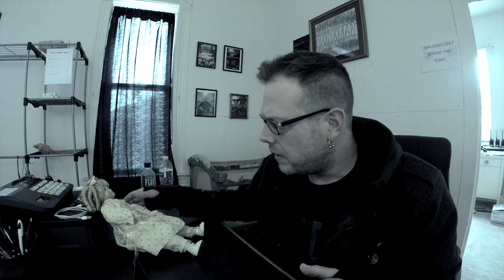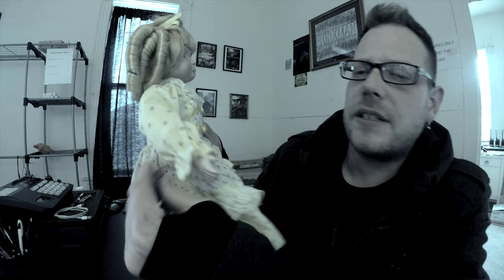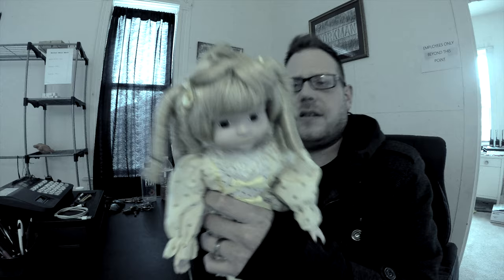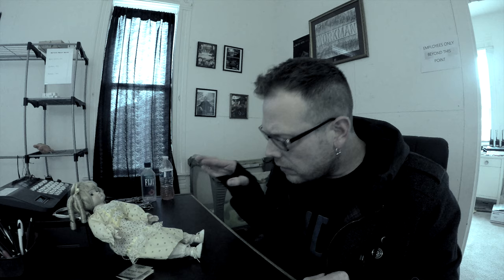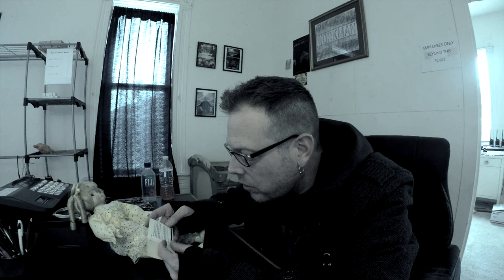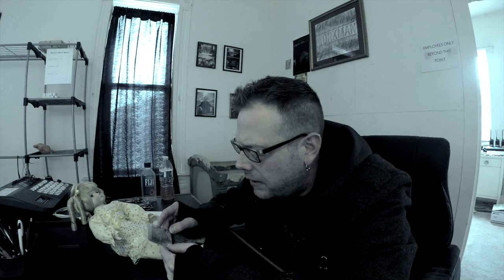Haunted Object Part 2 Object C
This is the second unboxing video in the series. There is definitely a creepy vibe to this doll. In no way will I ever claim to be psychic or a medium in any way... but this doll has some seriously creepy vibes to it.